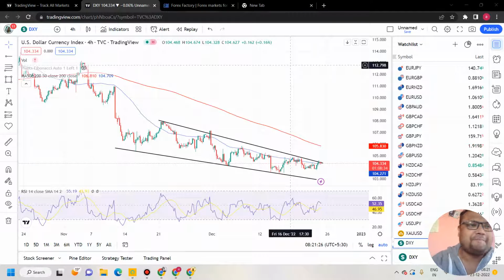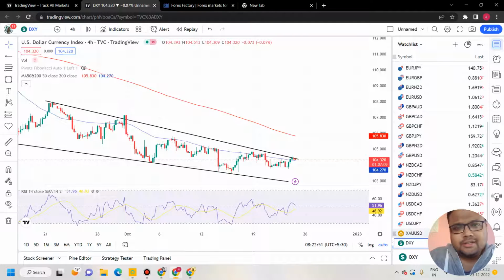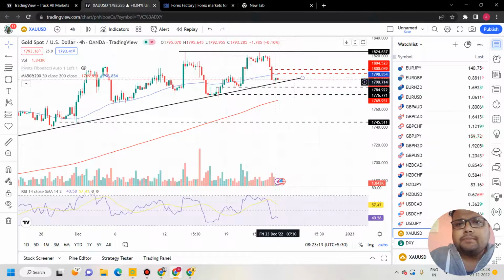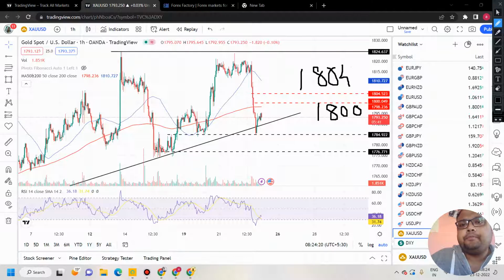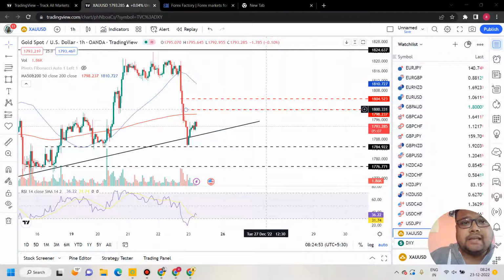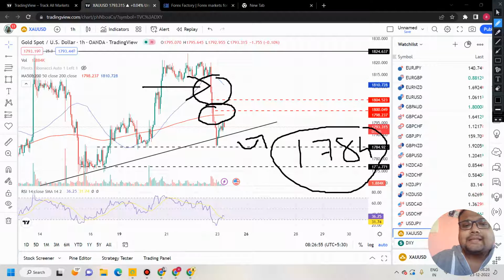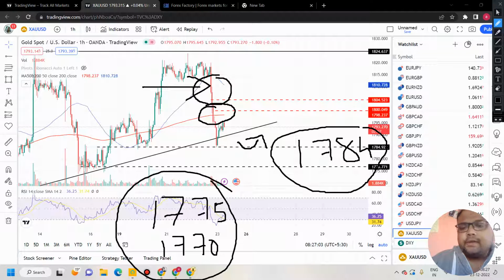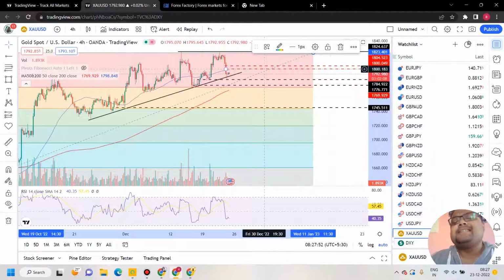GOLD XAUUSD Strategy TODAY 23 DEC | XAUUSD Analysis TODAY 23 DEC | XAUUSD Forecast TODAY